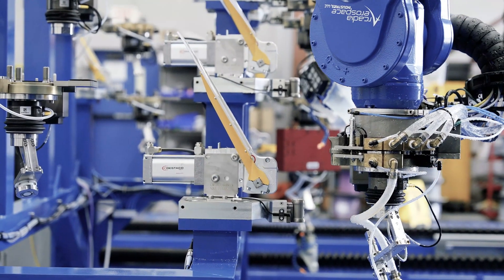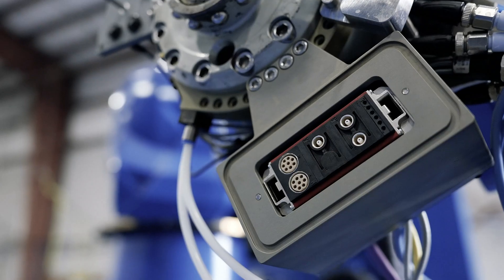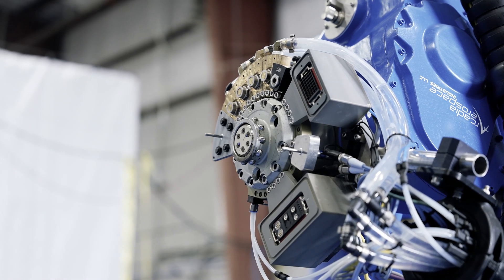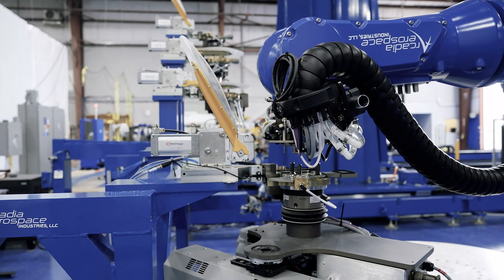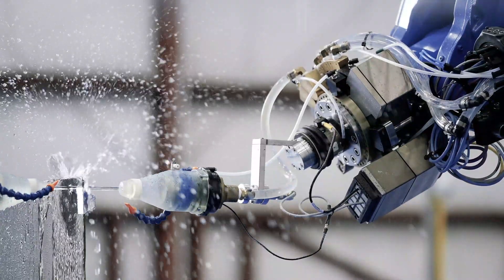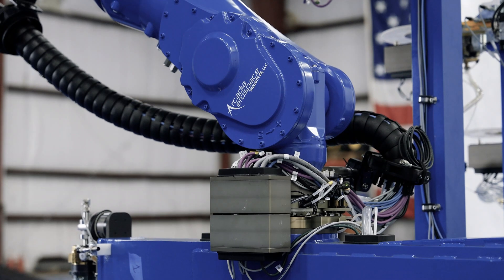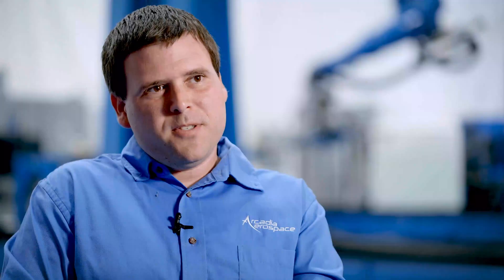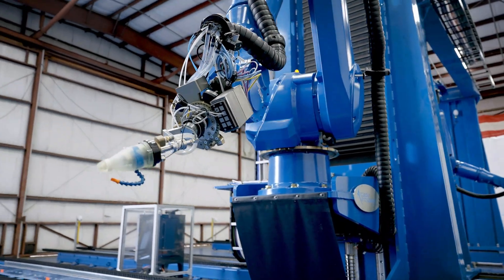Save time during Non-Destructive Testing with Stäubli Tool Changers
While searching for a robotic tool changer to be used during Non-Destructive Testing, Arcadia Aerospace turned to Stäubli, the only company on the market with a turnkey solution. Learn how Stäubli's customized solution significantly improved Arcadia's Nondestructive Testing process.

Twitter (X) -   / staubligroup